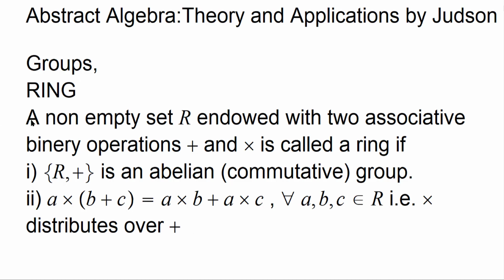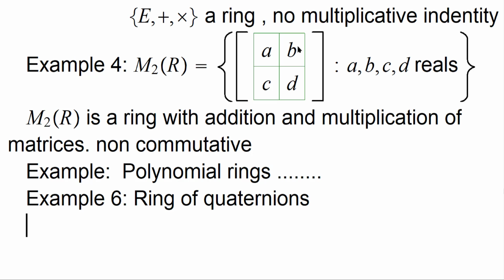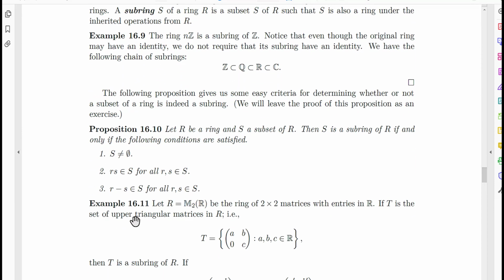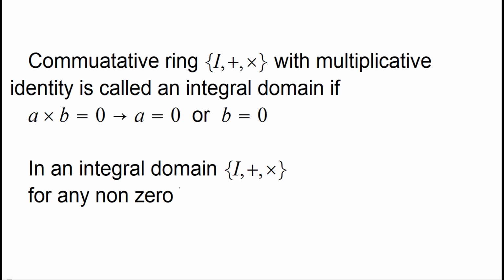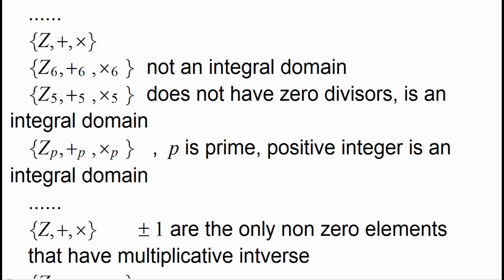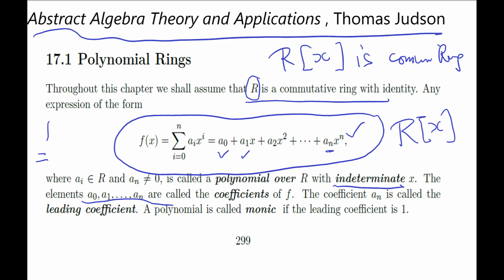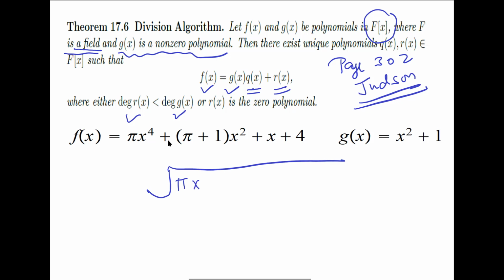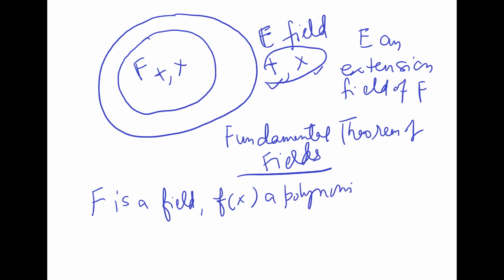Algebraic Structures 16 Rings Integral Domains and Fields